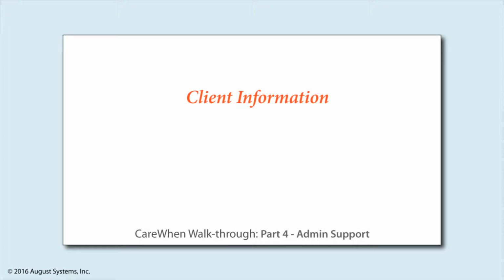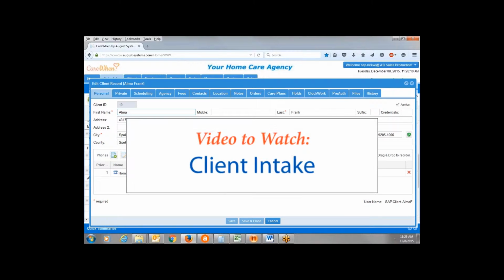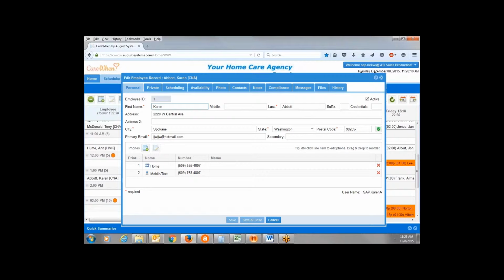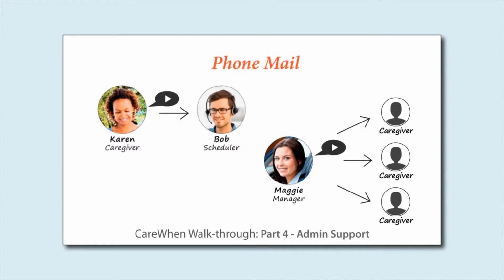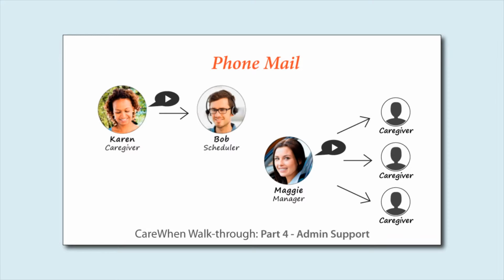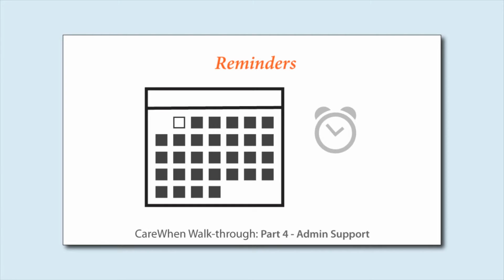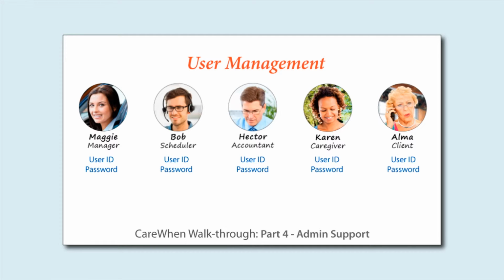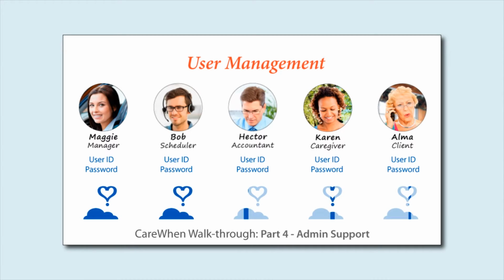CareWhen Software Walk-through - Part 4: Admin Support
Describes the admin support features of CareWhen home care scheduling software. Learn how home care agencies can improve their office efficiency through new software tools.